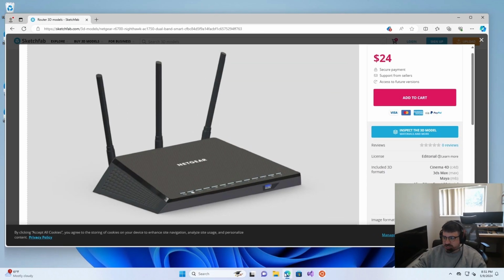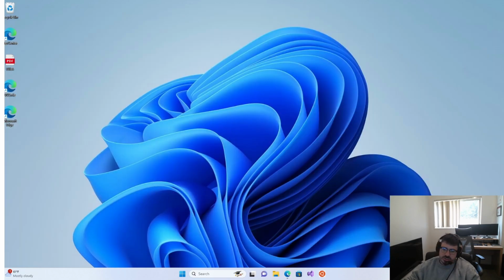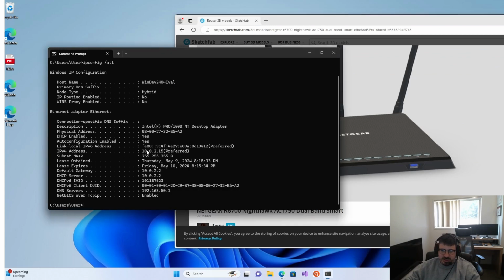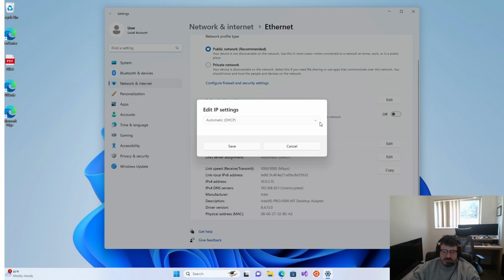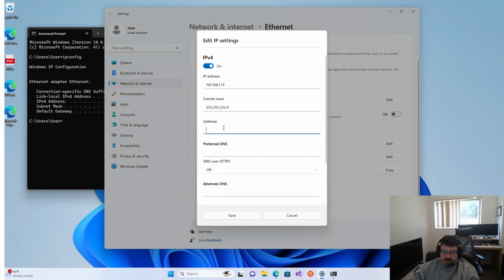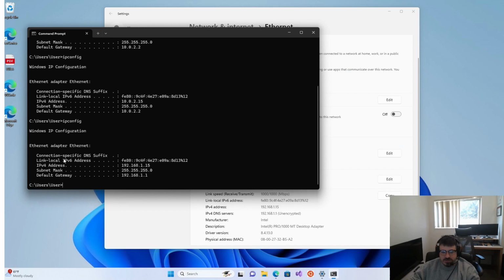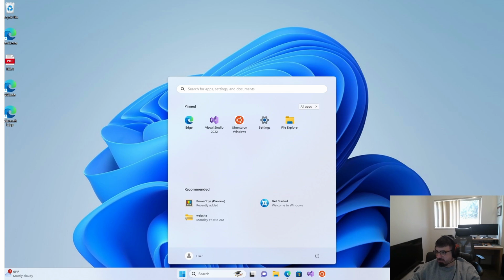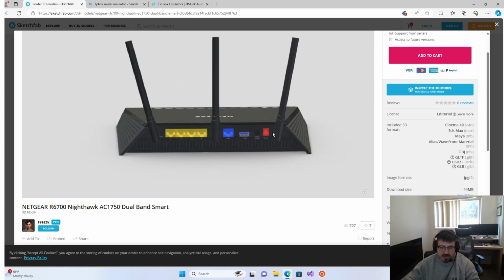Fix Network Connectivity Issues | "Connected, no internet", "secured, no internet"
Are you tired of seeing the frustrating "Connected, No Internet" or "Secured, No Internet" message on your device? Don't worry, we've got you covered! In this comprehensive guide, we'll walk you through simple steps to troubleshoot and resolve common network connectivity issues.

📡 Key Topics Covered:

0:00 Introduction
1:07 Internet /WAN LED Indicator on router is OFF
2:06 Power cycle the router
2:41 Internet/WAN LED indicator on router is ON, but still no internet
2:53 Power cycle router, and device attempting to connect to the internet.
3:26 Internet/WAN LED Indicator on router is ON, you've powercyled, but still no internet
3:31 Restart DHCP Server on Router
3:40 Check if you are being allocated an IP address with ipconfig
4:54 Allocate our own IP Address manually
09:38 Access router configuration GUI
10:20 Enable/Restart DHCP Server
10:50 Change back manual IP to Automatic(DHCP)
12:00 No solutions working, and other devices in network also not connecting!
12:25 Factory reset router

👍 Like this video if you found it helpful, and share it with friends who might benefit from it. Feel free to drop your questions and feedback in the comments section below!

*Image on thumbnail by rawpixel.com on freepik